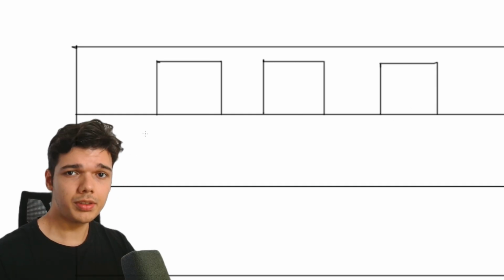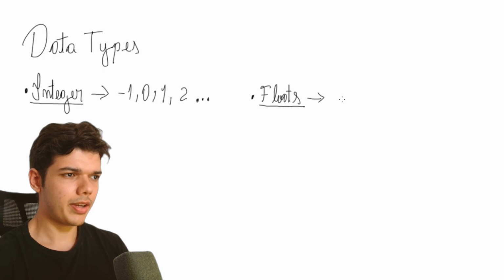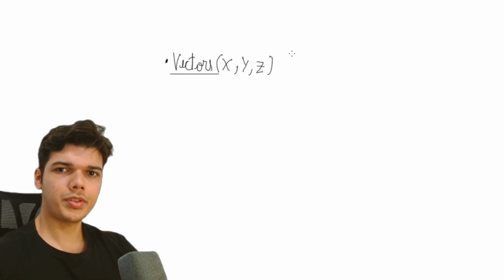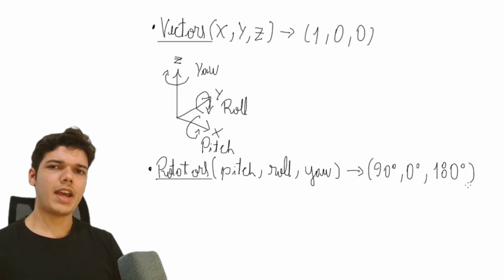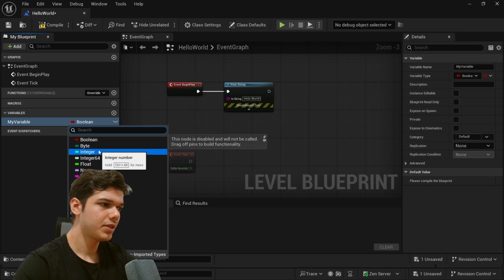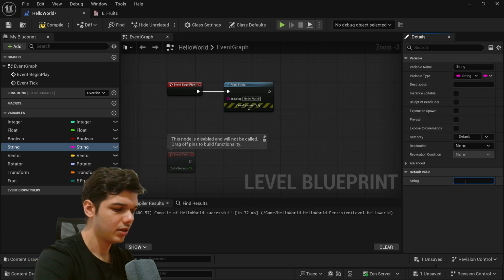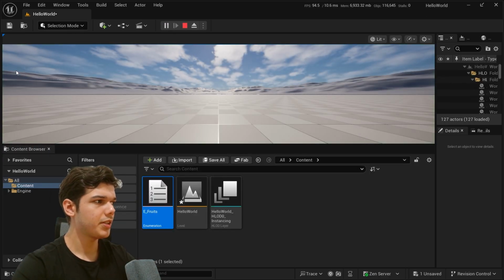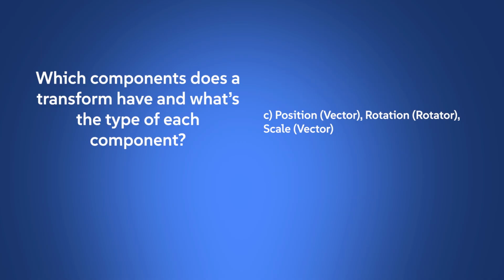Programming Concepts in Blueprints - EP1: Variables and Data Types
A series of videos teaching programming concepts using Unreal Engine 5 Blueprints, posted weekly. In this episode we will discuss about data types, variables and how to create and manipulate them.

Contents of Video:
00:00 - Presentation
00:17 - What are variables?
01:48 - Data Types
02:20 - Integer
03:00 - Floats
03:56 - Boolean
04:47 - Strings
05:35 - Vectors
07:30 - Rotators
09:23 - Enums (Enumerations)
10:32 - Moving to Unreal Engine
11:01 - Declaring Variables
12:06 - Creating Enums
14:56 - How to Modify Variables
18:10 - Review Exercises
18:22 - Question 1
19:02 - Question 2
20:07 - Like, subscribe and share!